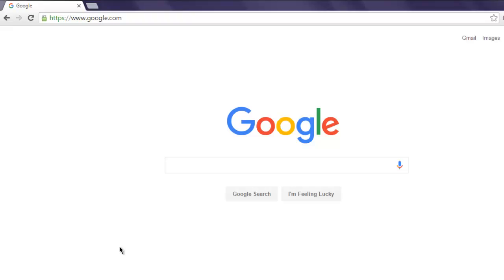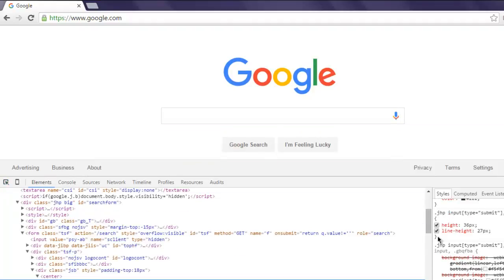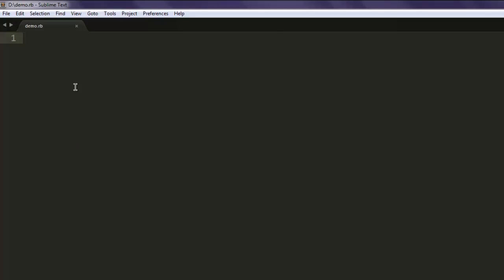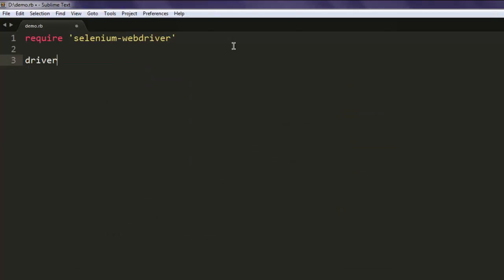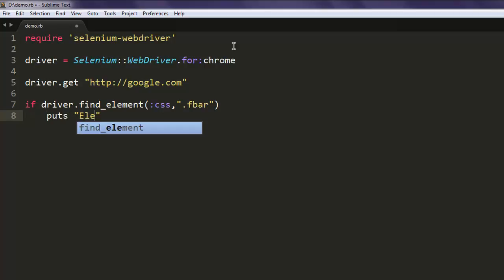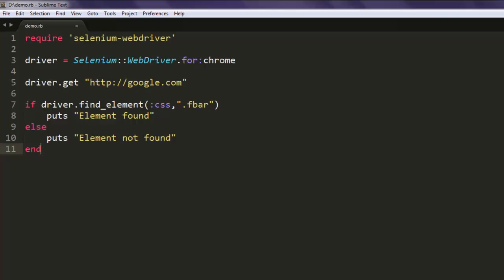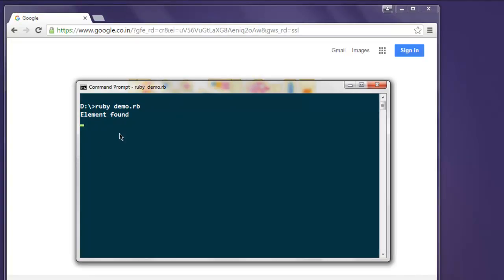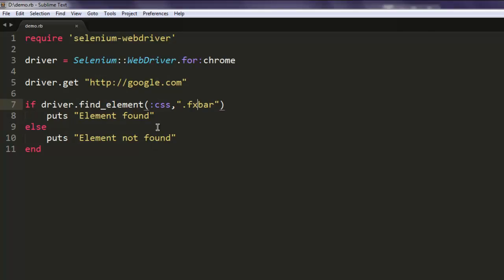Selenium Ruby Find Element by CSS Selector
Learn how to Find Element by CSS Selector using Selenium Ruby WebDriver.